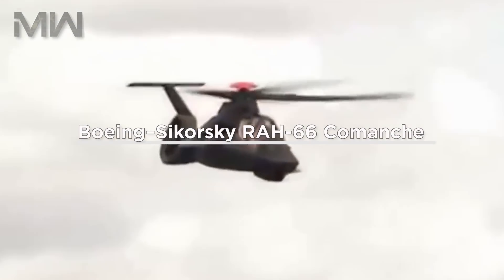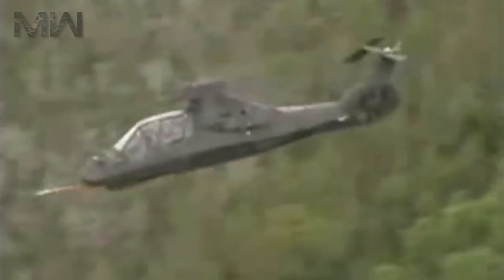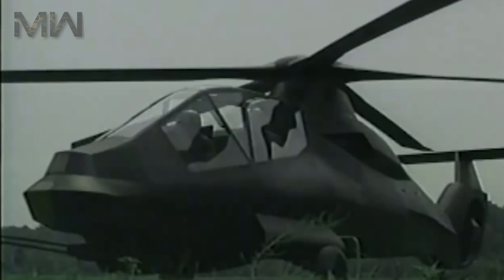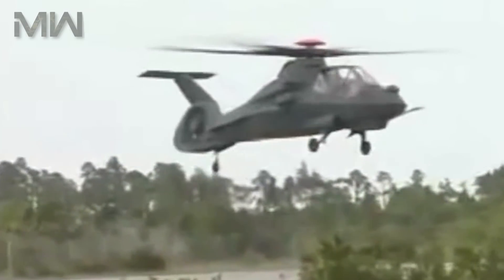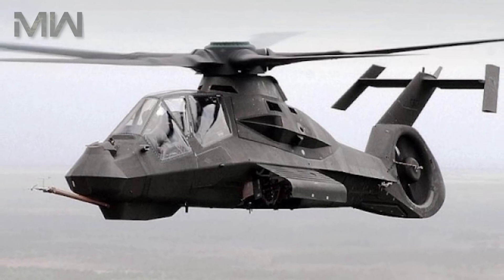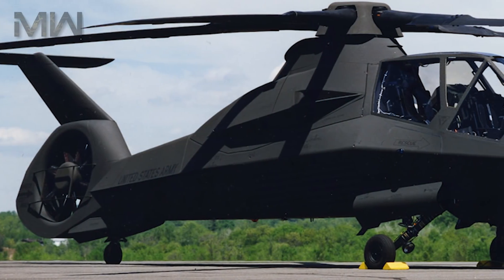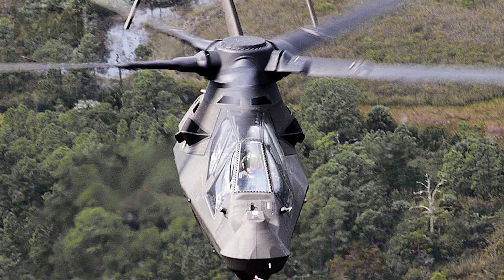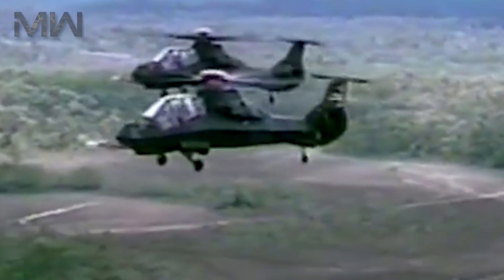Boeing-Sikorsky RAH-66 Comanche: US Stealth & ATTACK Helicopter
The Boeing–Sikorsky RAH-66 Comanche is an advanced five-blade armed reconnaissance and attack helicopter designed for the United States Army.
Following decades of development, during 2004, the RAH-66 program was canceled prior to mass production commencing, by which point nearly US$7 billion had been already spent on the program.

Role: Reconnaissance and attack
National Origin: United States
Manufacturer: Boeing Helicopters/Sikorsky Aircraft
First Flight: 4 January 1996
Status: Canceled
Primary User: United States Army
Number built: 2
Program Cost: US$6.9 billion (2004)

General Characteristics
Crew: two
Length: 14.28 m
Rotor diameter: 11.90 m
Height: 3.37 m
Disc area: 111 m²
Empty weight: 4,218 kg
Useful load: 2,296 kg
Loaded weight: 5,601 kg
Max. takeoff weight: 7,896 kg
Fuselage length: 13.20 m

Rotor systems:
5-bladed main rotor, 8-bladed fan-in-fin anti-torque system (FANTAIL)

Powerplant: 2 × LHTEC T800-LHT-801 turboshaft, 1,563 hp each

Performance
Maximum speed: 324 km/h
Cruise speed: 306 km/h
Range: 485 km on internal fuel
Combat radius: 278 km on internal fuel
Ferry range: 2,220 km
Endurance: 2.5 hr
Service ceiling: 4,566 m
Rate of climb: 4.55 m/s

Armament
1× 20 mm XM301 three-barrel Gatling-style cannon mounted in a Turreted Gun System (capacity: 500 rounds)

Internal bays: 6× AGM-114 Hellfire air-to-ground missiles, or 12× AIM-92 Stinger air-to-air missiles, or 24× 2.75 in (70 mm) Hydra 70 air-to-ground rockets

Optional stub wings: 8× Hellfires, 16× Stingers, or 56× Hydra 70 rockets

Military Helicopters || Military Weapons
Music Info:
1. A New Decade 5 - Jan Chmelar
2. Warped Energy 1 - Johannes Bornlöf